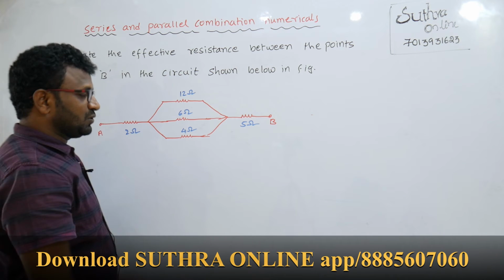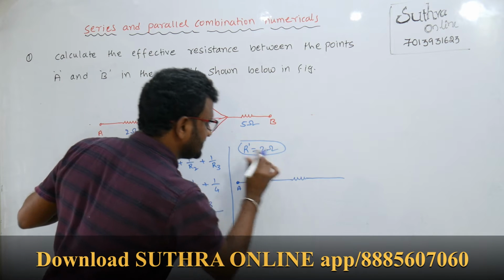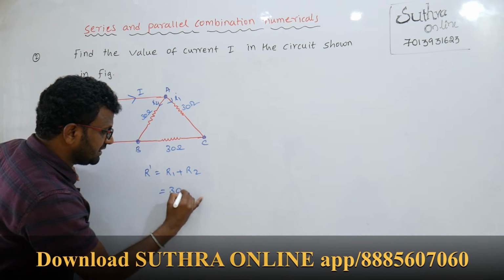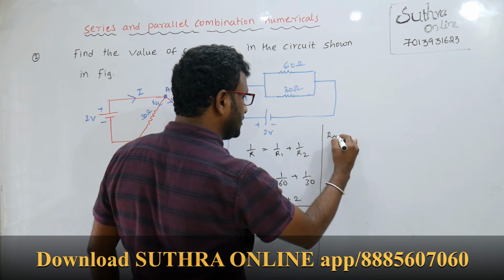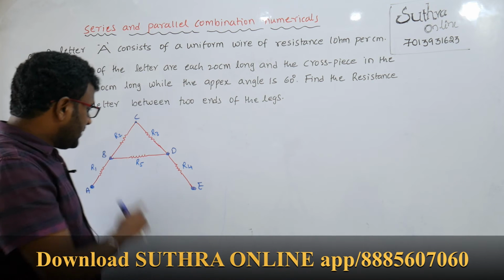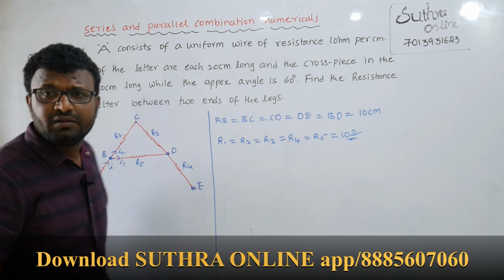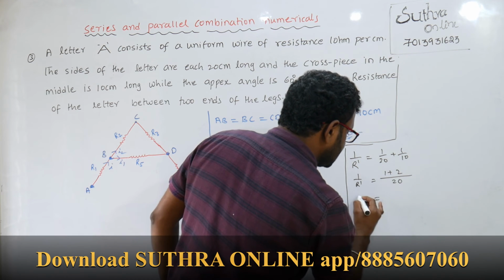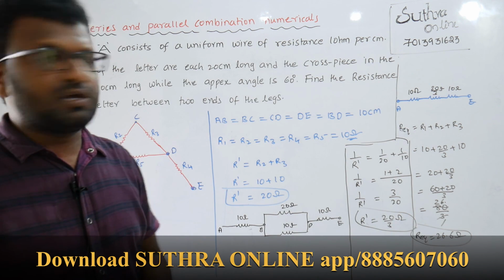SEREIS AND PARALLEL COMBINATION NUMERICLAS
Numericals on series AND parallel combination,

Watch "Numericals on series and parallel combination" 10th class Physics by narsimulu sir. 10 physics...
For more online Classes, unlimited videos on...
10 th class Maths
10 th class Physics
10 th class Chemistry..

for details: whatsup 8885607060